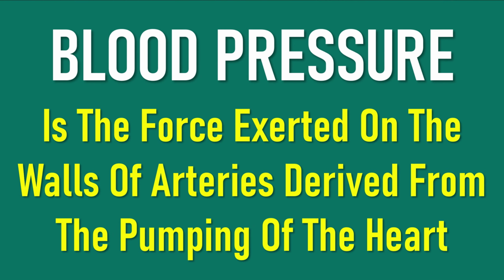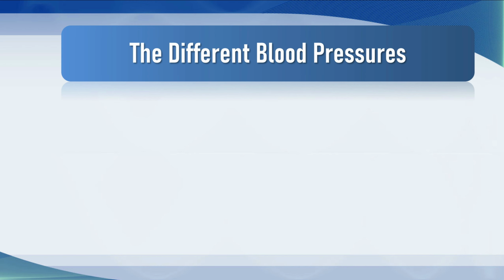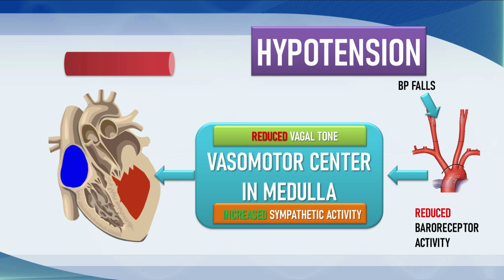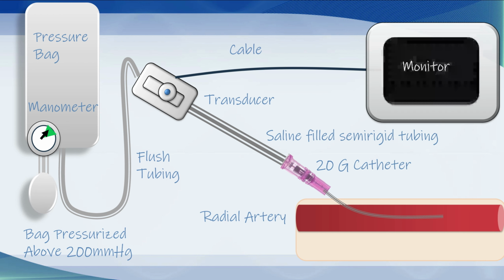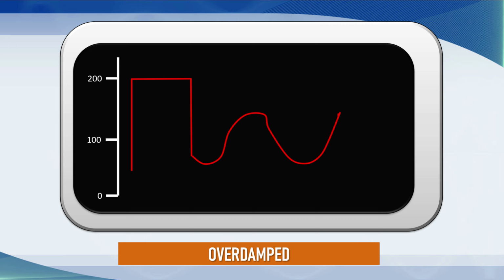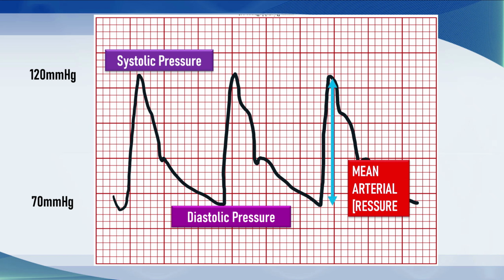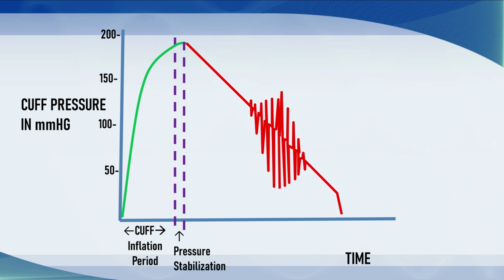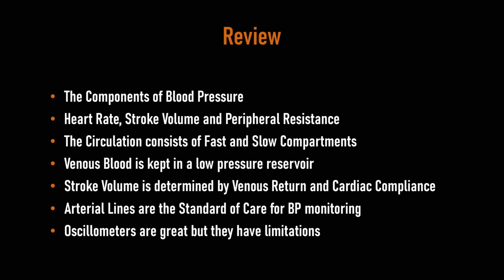What is BP and How To Measure It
One of the most common physiologic and pathologic abnormalities that we get called for is dysfunctional blood pressure: hypotension and hypertension. This tutorial looks at the question - "What is Blood Pressure" the components and its regulation. I then go on to discuss arterial pressure monitoring, invasive (via arterial lines) and non invasive (using oscillometers) and the strengths and weaknesses of both.  @ccmtutorials